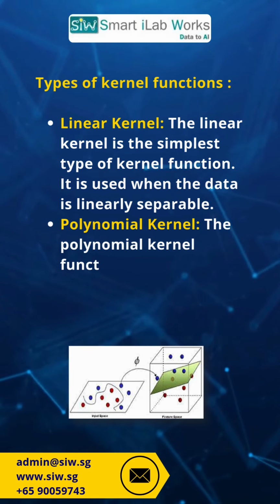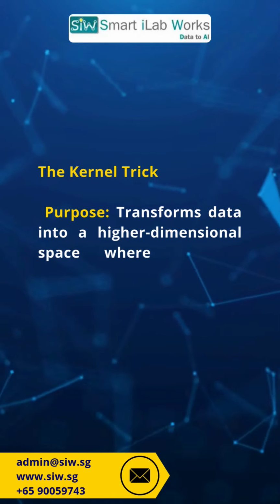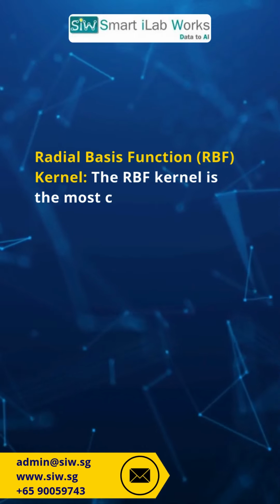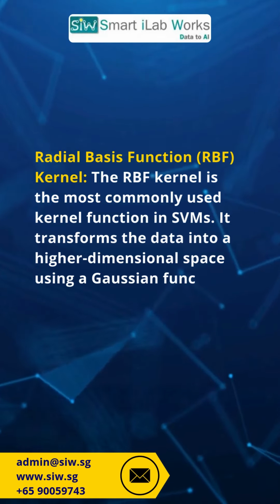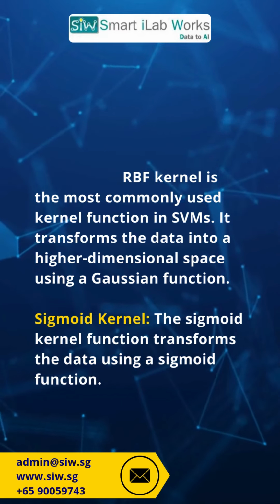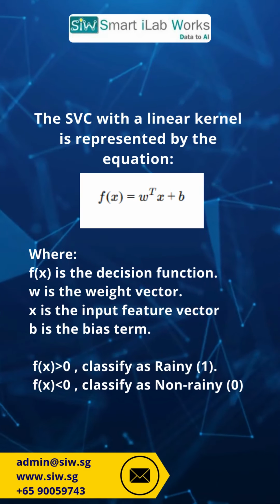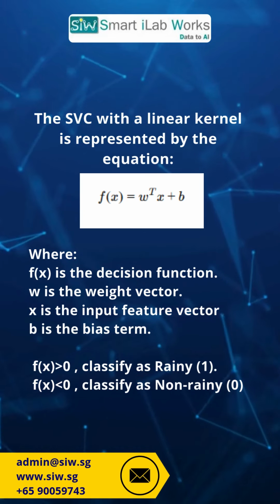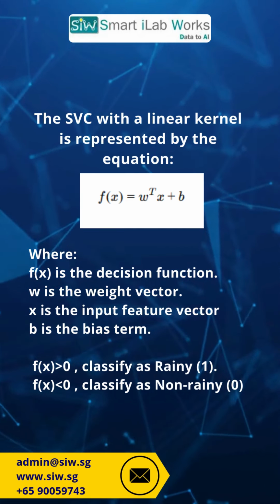Support Vector Machines (SVM) for Classification!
In Module 11, dive into Support Vector Machines (SVM)—a powerful Machine Learning algorithm for classification tasks! Learn how SVM separates data points effectively for accurate decision-making.

🎯 Key Insights:
✅ What is SVM & how it works
✅ How SVM finds the best decision boundary
✅ Applications: Face recognition, spam detection & medical diagnosis

Master SVM Classification with SIW Smart iLab Works!

and level up your ML skills!